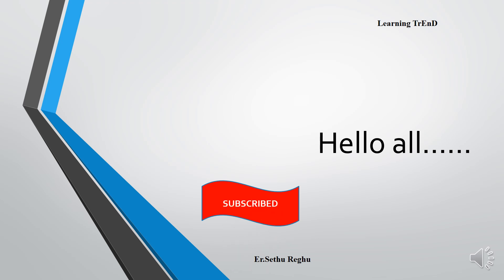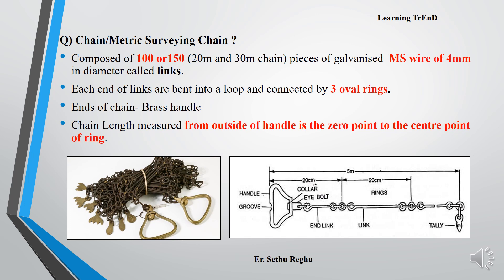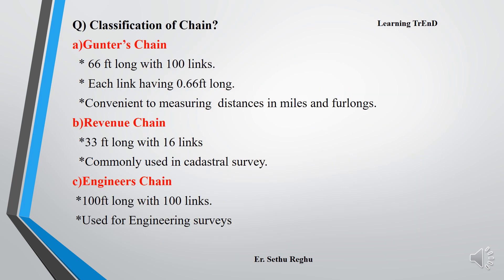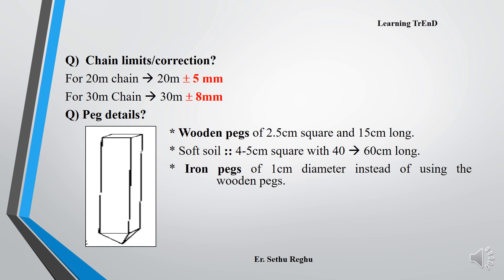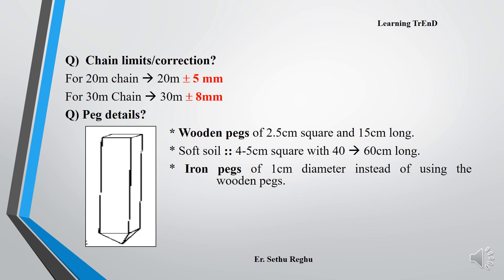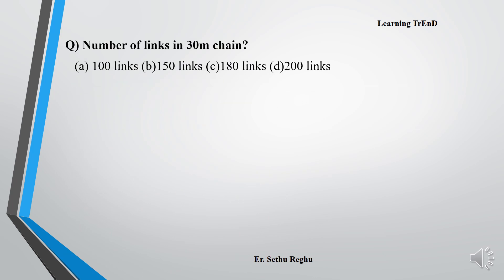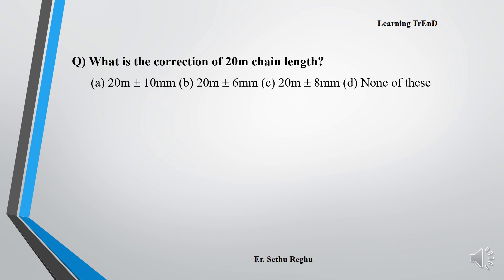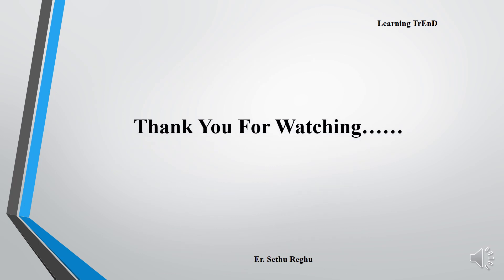CHAIN SURVEYING|CLASS-2|PSC ORIENTED |CHAINING|TYPES OF CHAIN|PREVIOUS PSC QUESTIONS |OVERSEER/AE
Chain surveying|Class-2|PSC Oriented Class|Metric Surveying Chain|Chaining Instruments|Types of Surveying|PSC Questions discussion platform|Overseer/Assistant Engineer||